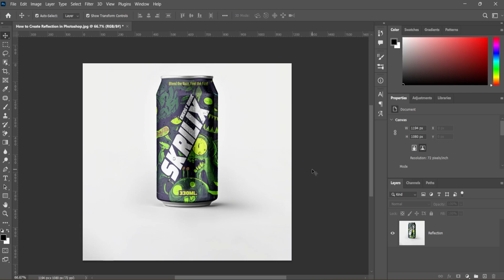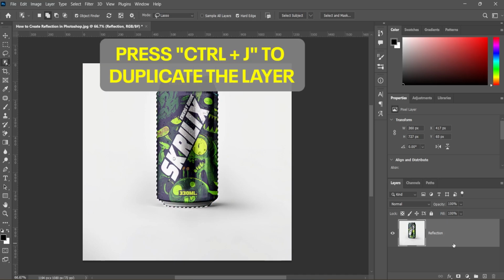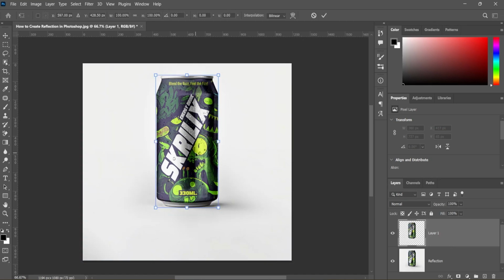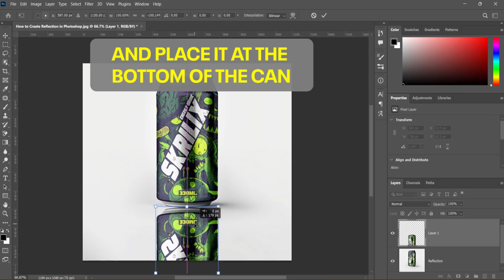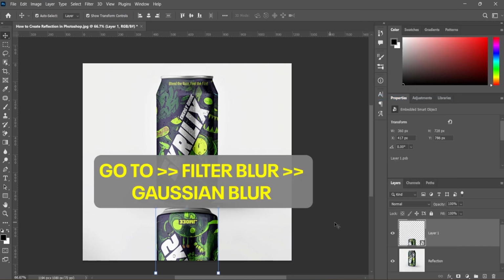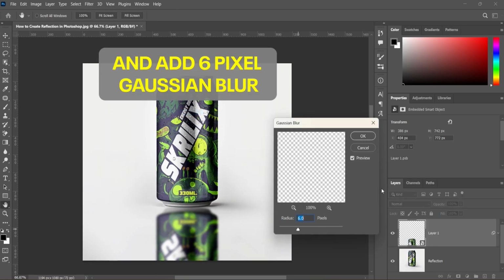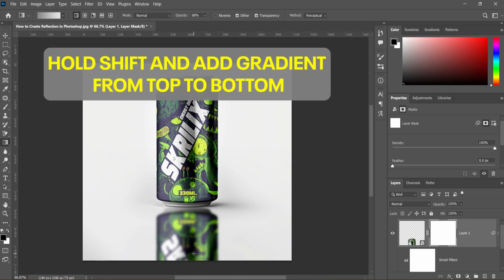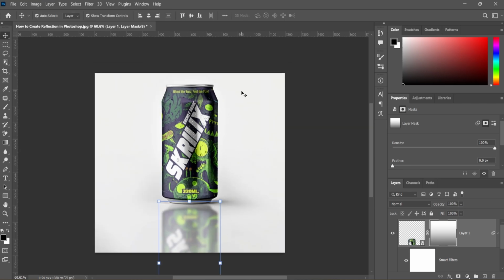How to Create Reflection in Photoshop | Photoshop Tutorial 2025 | Am Graphix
How to Create Reflection in Photoshop 2025!

Learn how to create reflection in adobe photoshop in just few simple steps. This step-by-step video tutorial is perfect for designers.